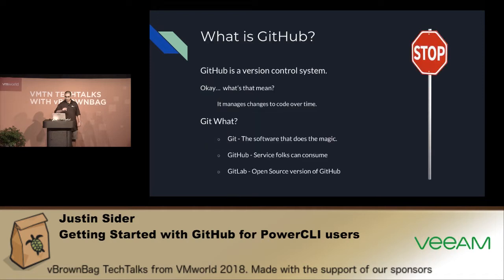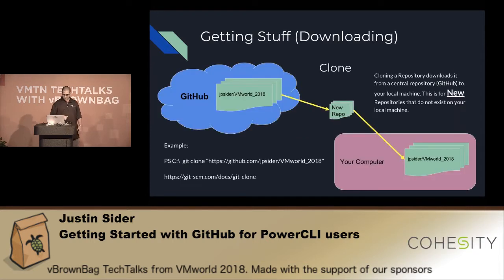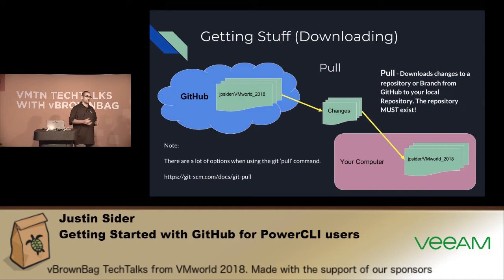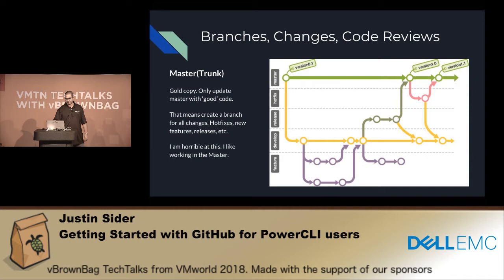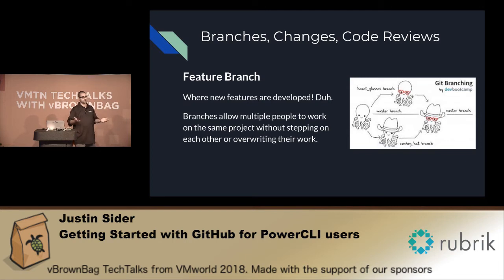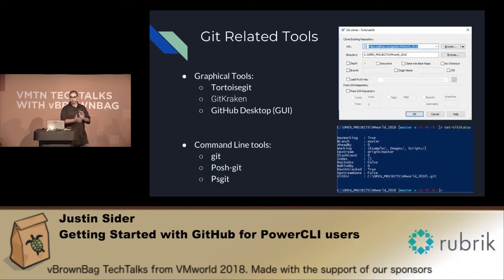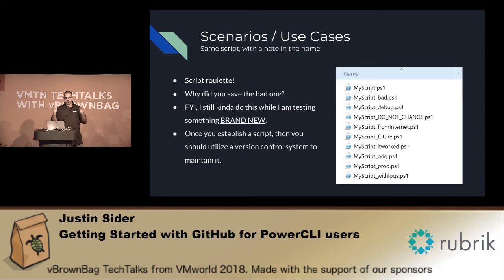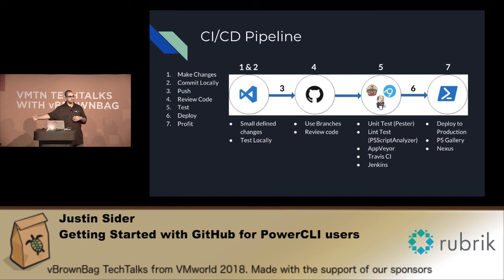Justin Sider - Getting Started with GitHub for PowerCLI users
Attendees will learn the language and features of GitHub, as well as the various tools that can be used to manage repositories. During the session I will walk through a few different typical scenarios that system administrator experience and how GitHub can solve those issues. I will explain how they can setup private and public repositories as well as setting up an internal repository if they have security concerns. Lastly, I will walk through the process and code to setup a Continuous Integration and Continuous deployment configuration complete with GitHub, AppVeyor, and the PowerShell Gallery with open source projects and tools. It will be a great introduction to the potential management tools they can apply to their PowerCLI and related scripts.

*About vBrownBag*

*vBrownBag TechTalks*